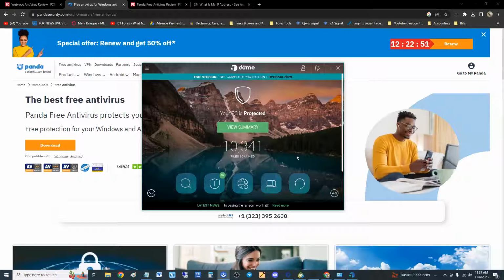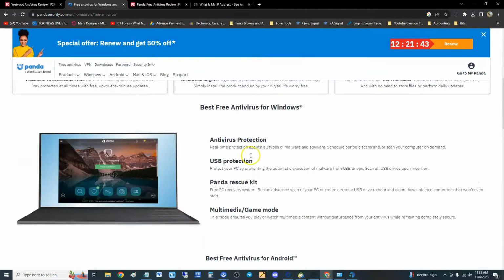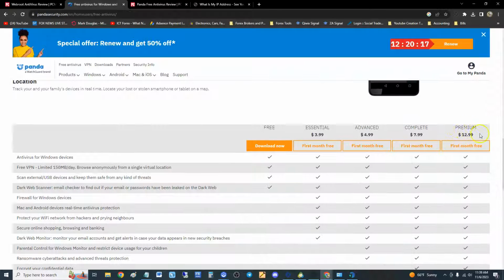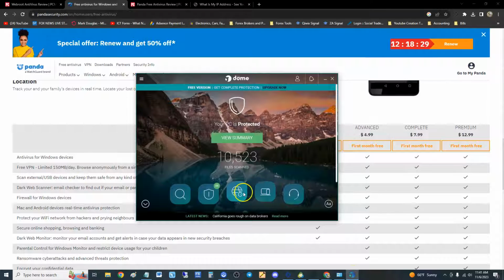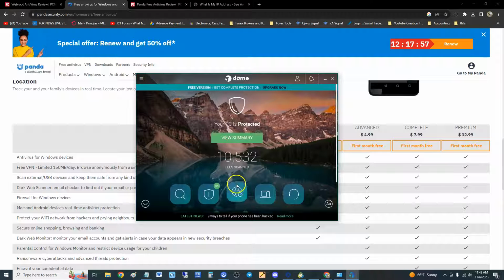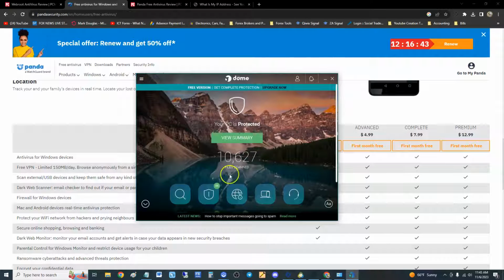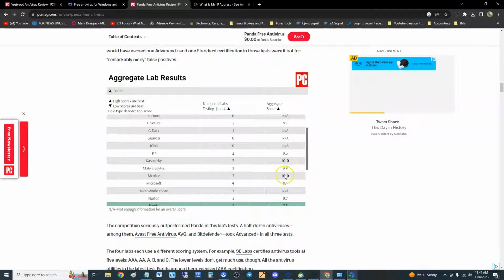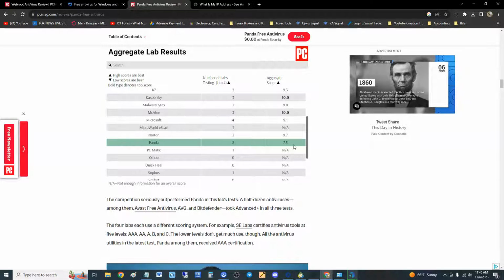Panda Free Antivirus 2024 Review and Tutorial